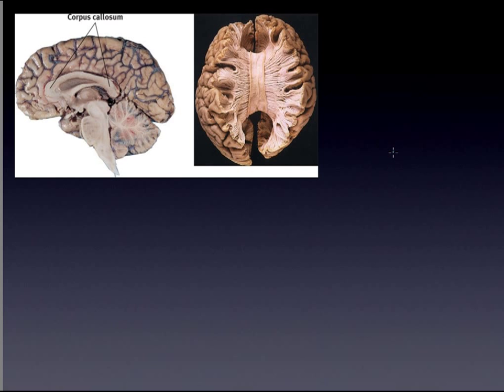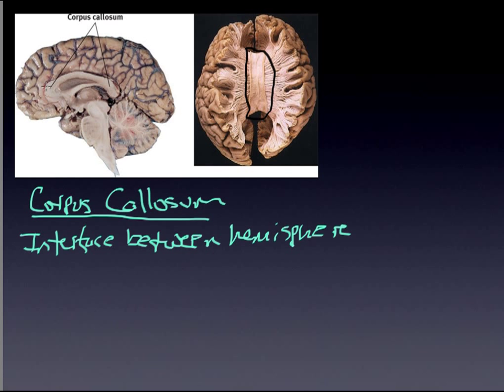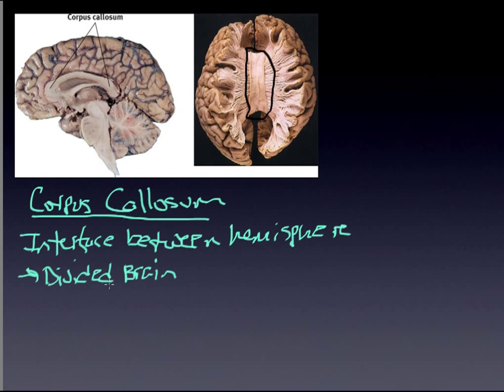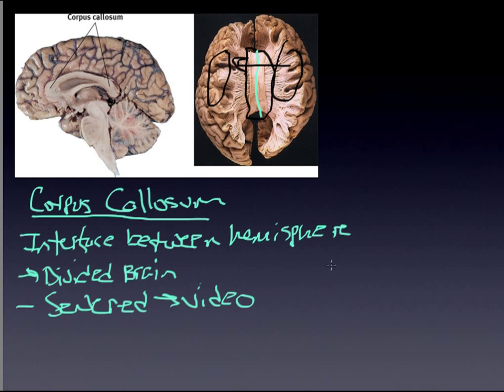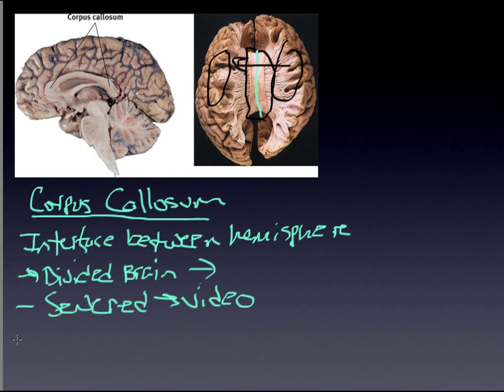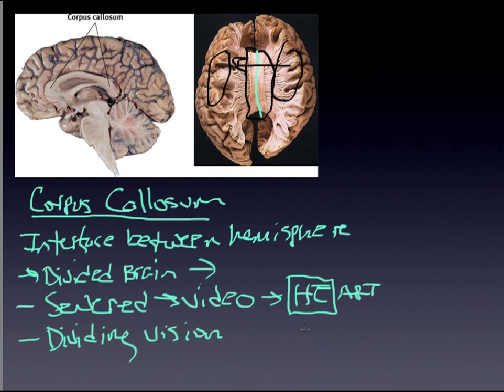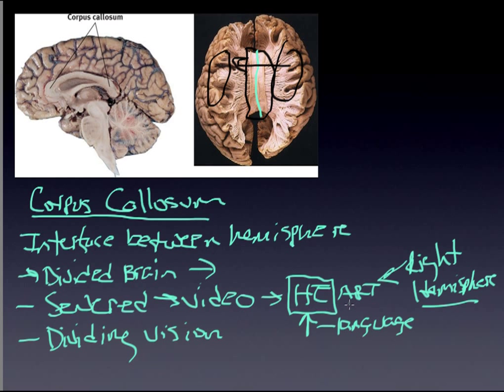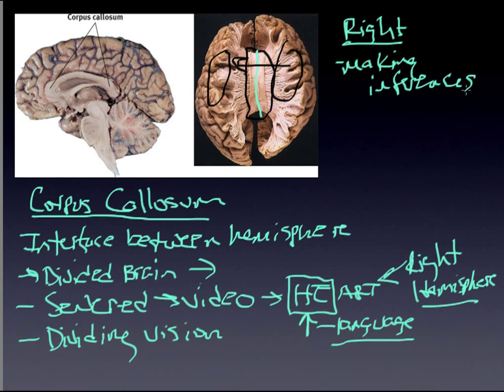module 6.2-corpus callosum.mp4